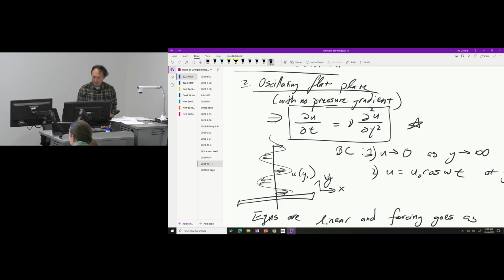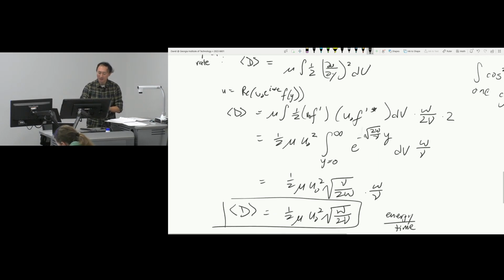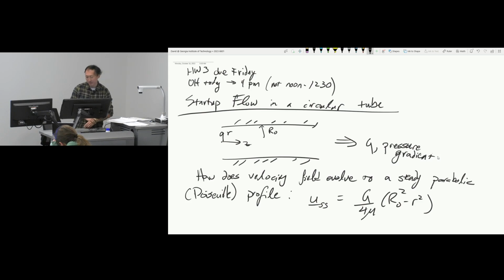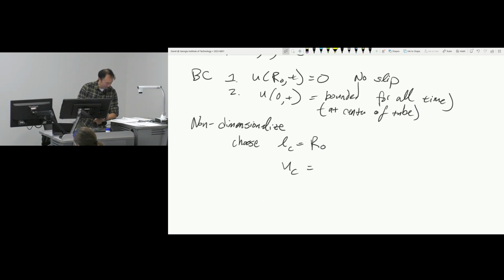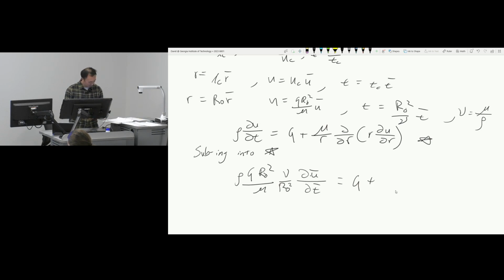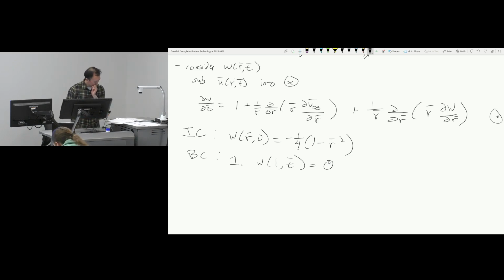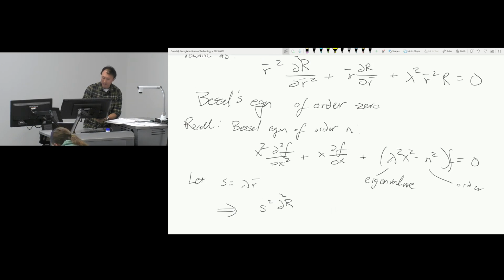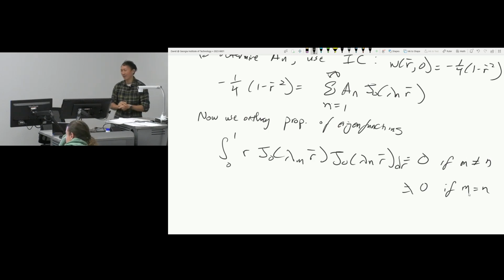ME 6601 10 16 2023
Lecture 13: Oscillating flat plate, part 2.  Startup flow in circular tube.  Separation of variables. Bessel functions